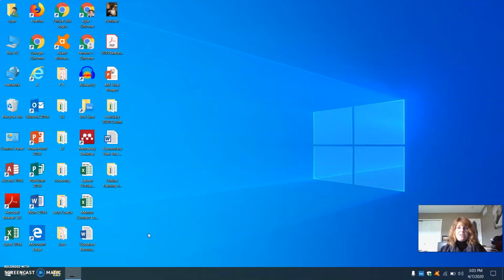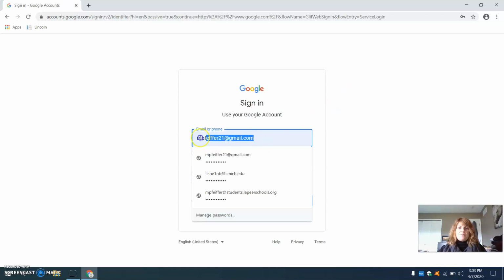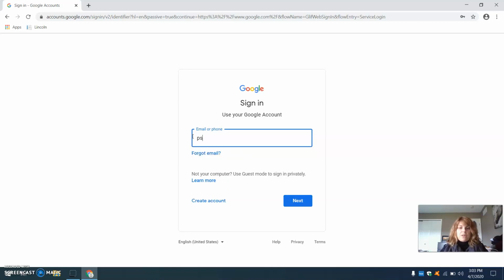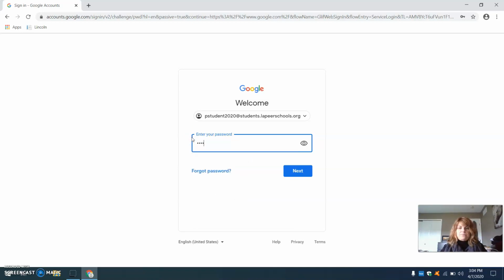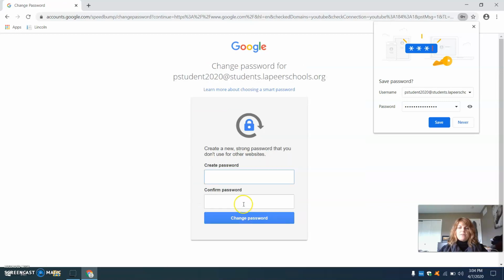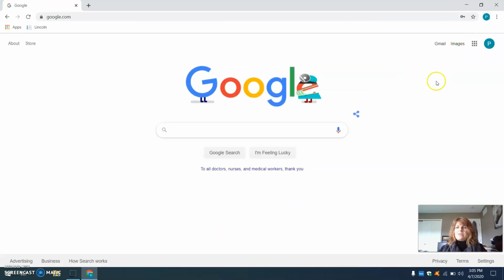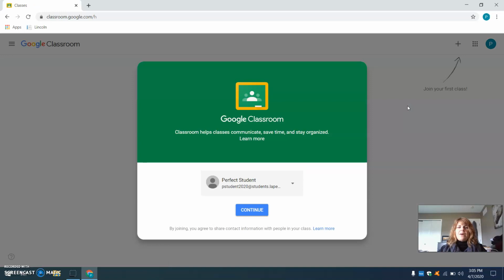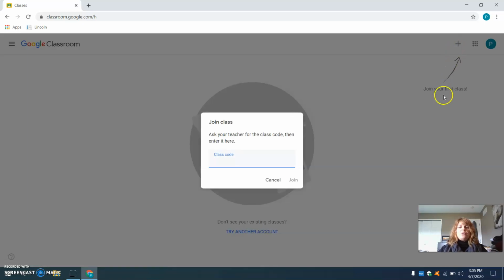How to Join A Google Classroom